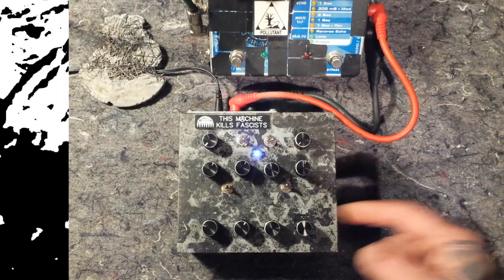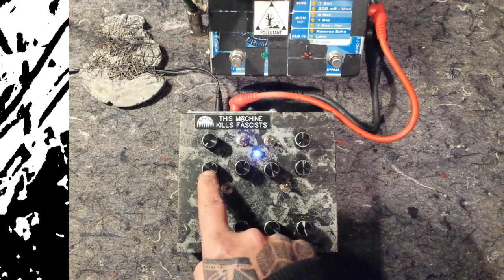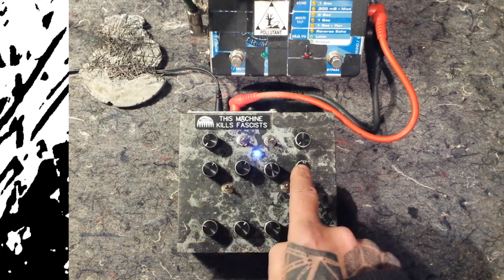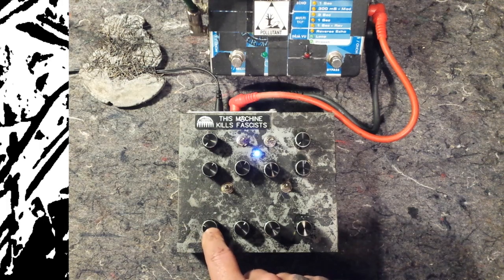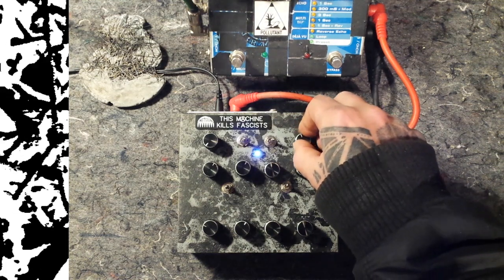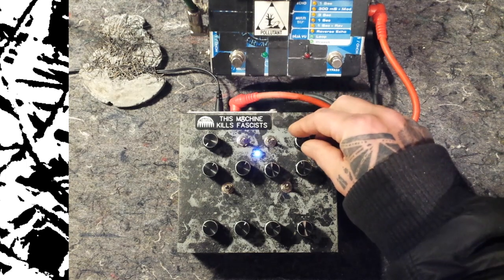DIRTY DRONE #31 - an unruly 2 channel drone/noise synth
The Dirty Drone #31 is an one-off build, based on a modified Dirty Drone Defrost. With 2 output channels and a total of 8 square wave oscillators. The oscillators are configured as 4 pairs. Every pair has a combined pitch control and a offset control. Two 3 position toggle switches, select slight tonal differences. Each output channel has a level control and an optional low-pass setting. The left channel is more linear and drone-y and the right channel is more textured and can create primitive repeating patterns. Handmade by grm for METSÄÄN.